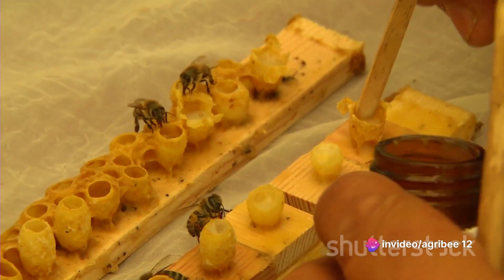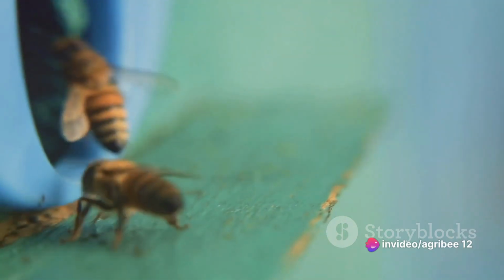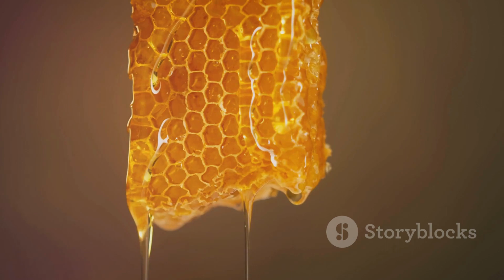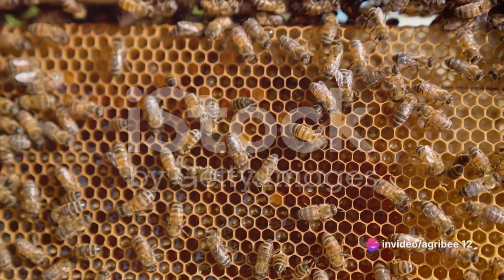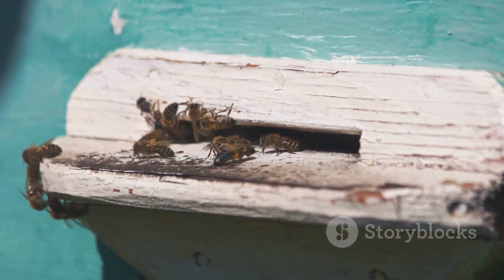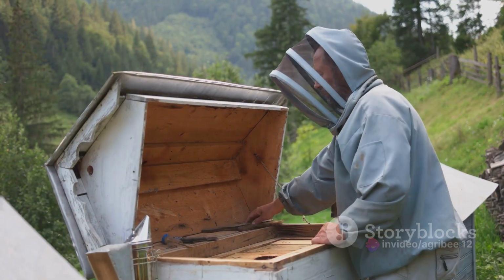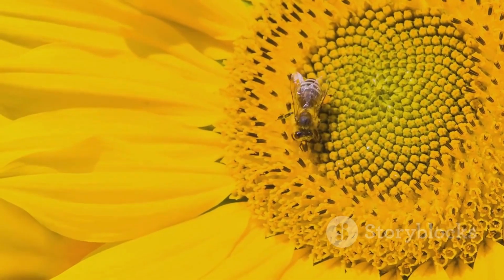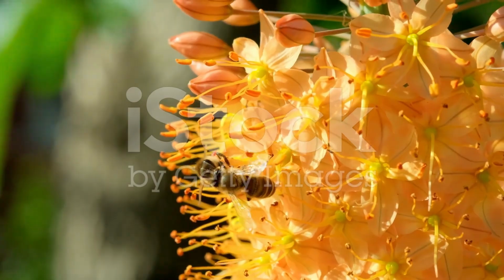The Sweet Science: How Bees Make Honey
In this captivating video, we'll take you deep into the beehive to uncover the extraordinary process of how bees create honey. From collecting nectar to hive storage, witness the remarkable journey of these industrious insects. 🐝

🌼 Segment Highlights:

Learn how bees gather nectar from flowers.

Discover the incredible transformation of nectar into honey inside a bee's body.

Explore the intricacies of hive storage, moisture reduction, and cell capping.

See how beekeepers harvest honey, the final product of this natural alchemy.